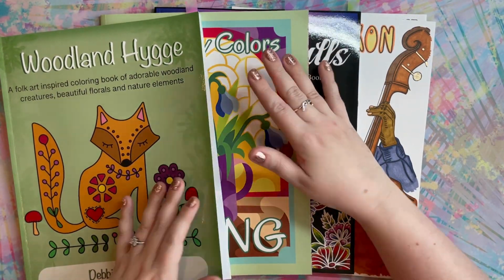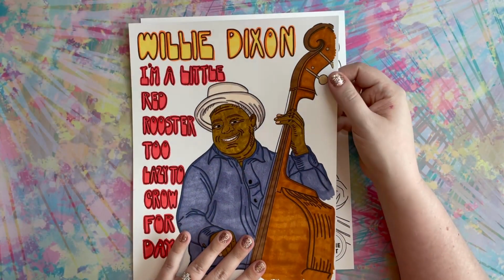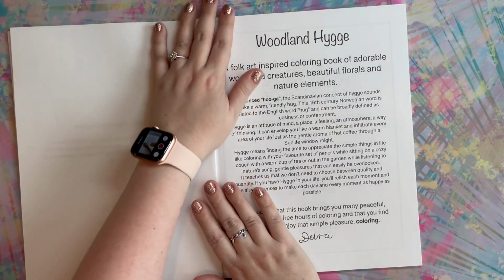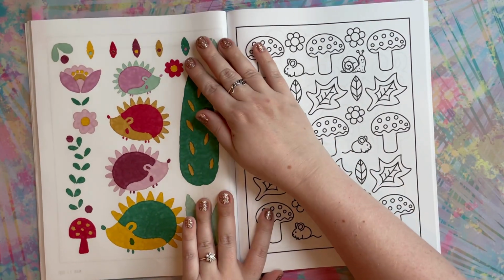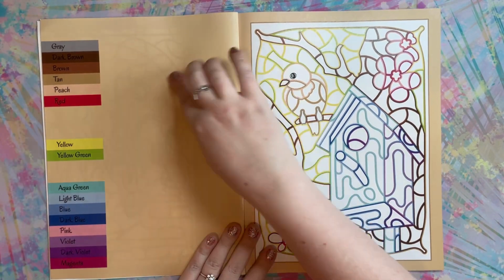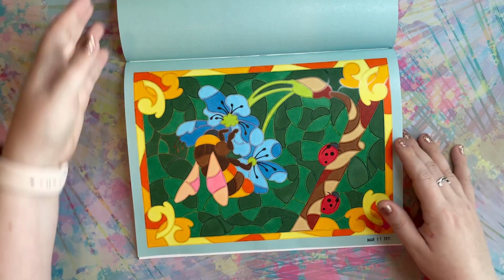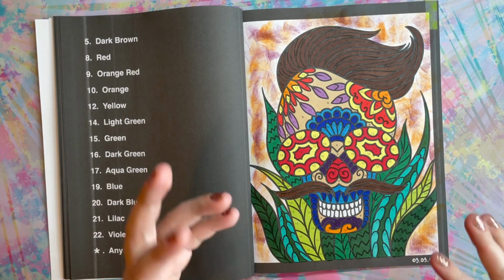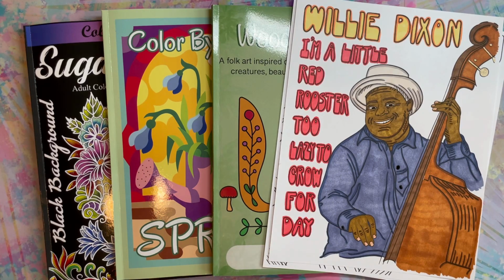Flip & Review: 2 New Artists and 2 Fan Favorites 😃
Books/supplies referenced:
1. Spring Color by Colors- Kira Shershneva

2. Sugar Skulls- Color Questopia

3. Woodland Hygge - Debbie Densham

4. Legends of the Blues- End of the West (Etsy)